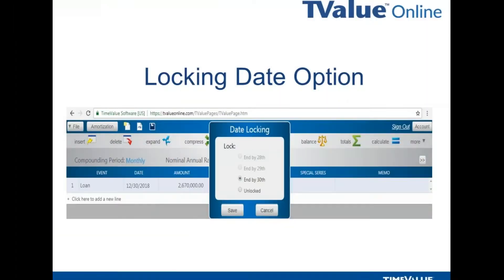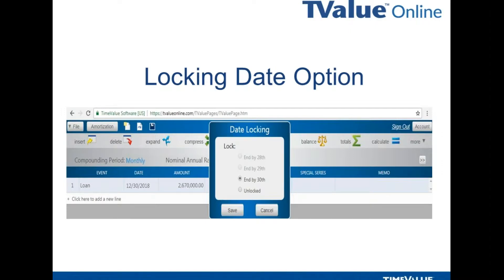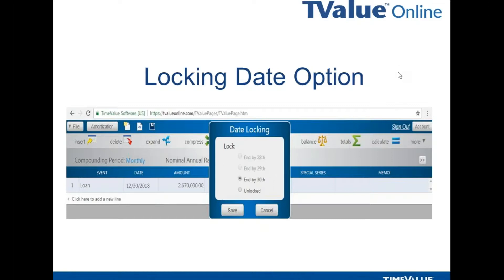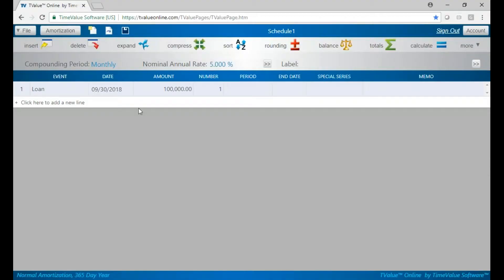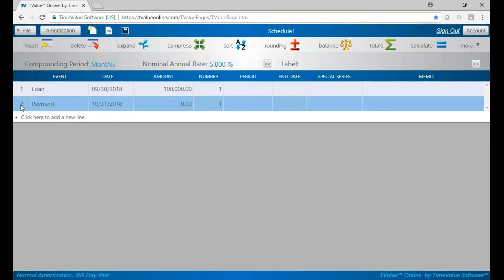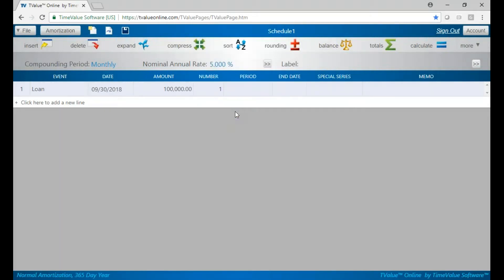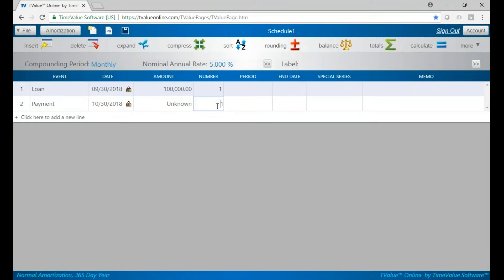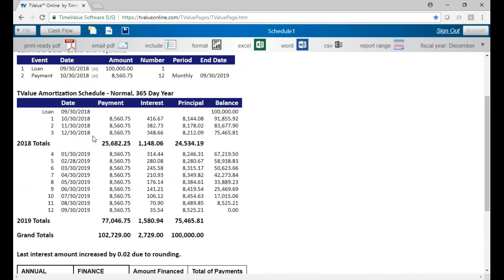TValue Online - Locked Dates Feature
This video provides instruction on how to use the lock dates feature in TValue Online.